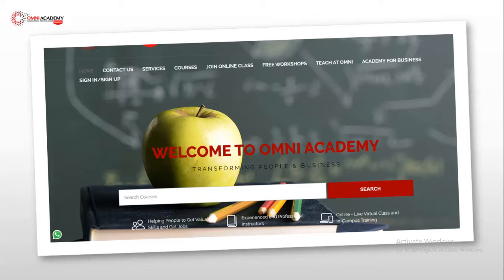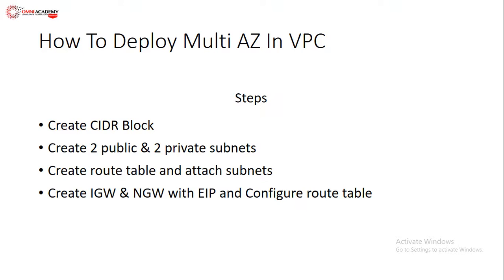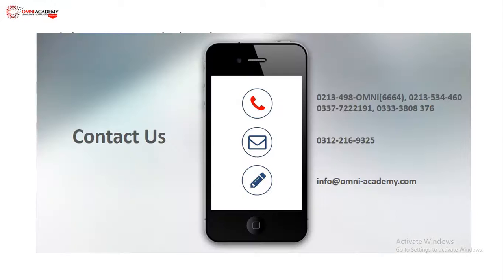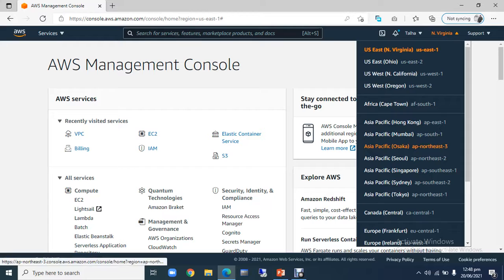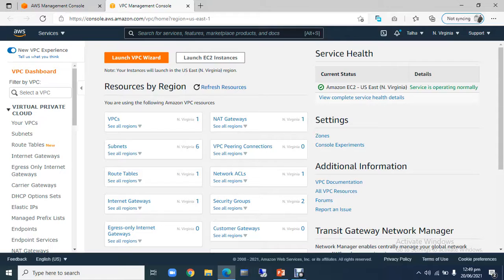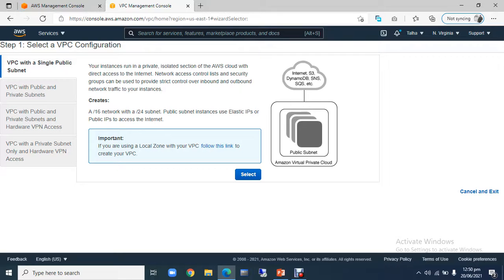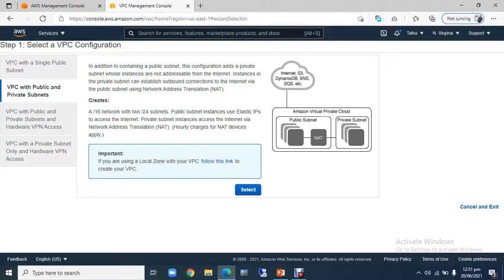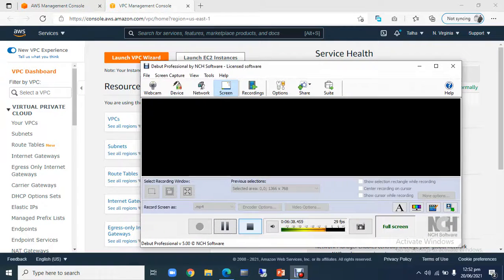Amazon Virtual Private Cloud Training VPC Introduction Course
Transform your Career/ Business for future challenges now!

AWS Training | AWS Certified Solutions Architect – Associate
The Amazon – AWS Certified Solutions Architect – Associate certification is intended for individuals who perform a Solutions Architect role. The course develop your ability to effectively demonstrate your knowledge to architect and deploy secure and robust applications on AWS technologies.
Amazon Web Services (AWS) Certification is quick turning into the must have testaments for any IT proficient working with AWS. This course is intended to enable you to pass the AWS Certified Solutions Architect (CSA) – Associate Exam. Regardless of whether you have never signed in to the AWS stage previously, No programming background required or no earlier AWS experience required to join this course.